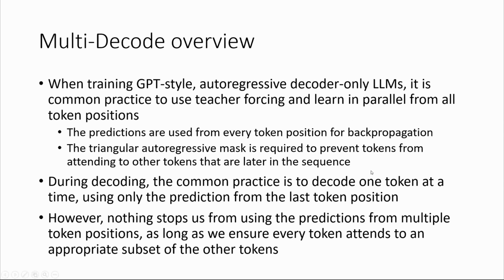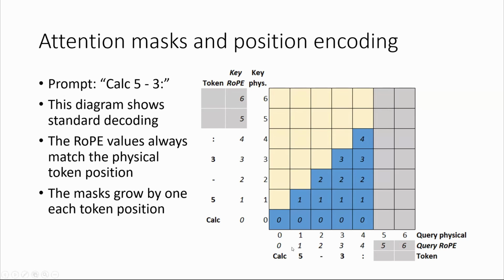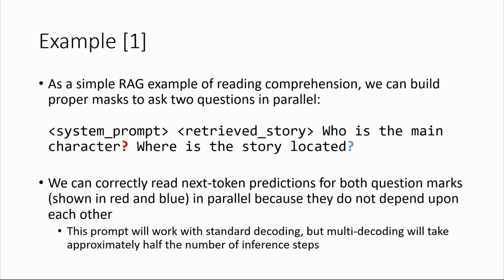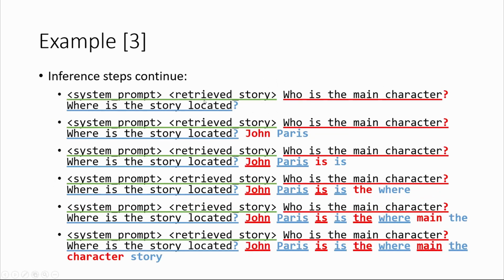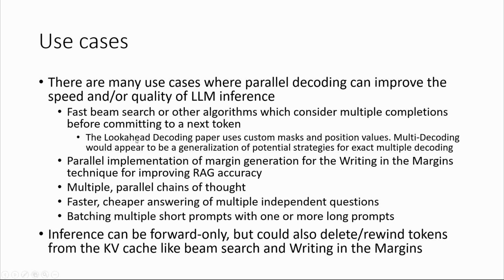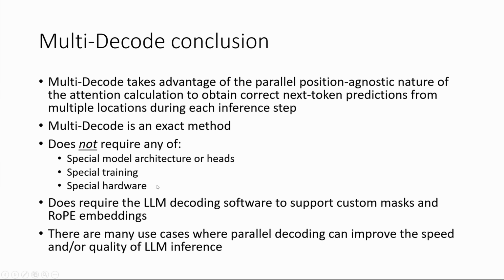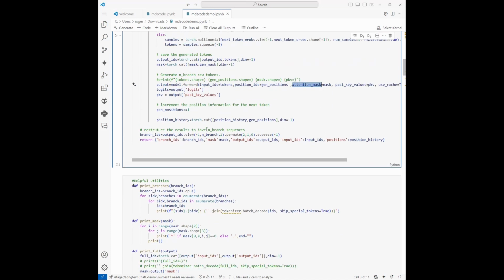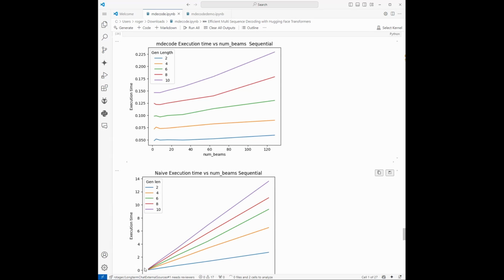MultiDecode - Part 1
In this meetup we discussed MultiDecode with its developers, West Coast ML members Ted Kyi and  Roger Stager.

*Content*
00:00 Introduction
04:03 Attention calculation
21:08 MultiDecode method
22:56 Examples
43:13 Decoding patterns
50:00 Use cases
01:08:46 Code walkthrough

😊About Us